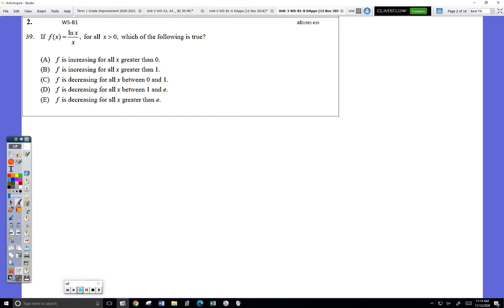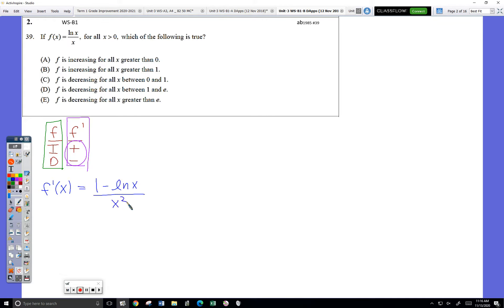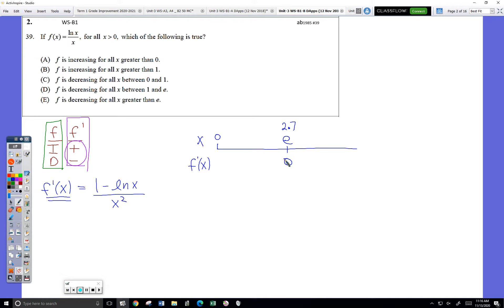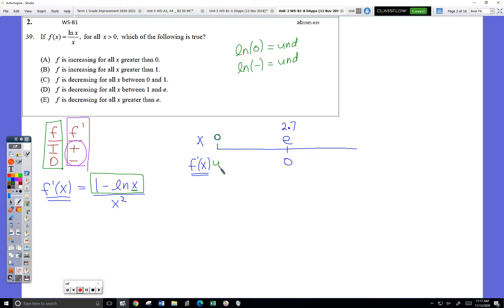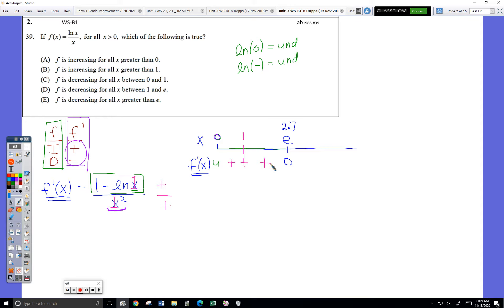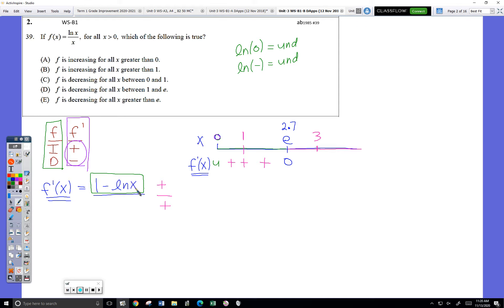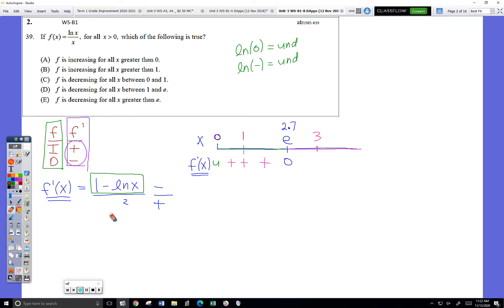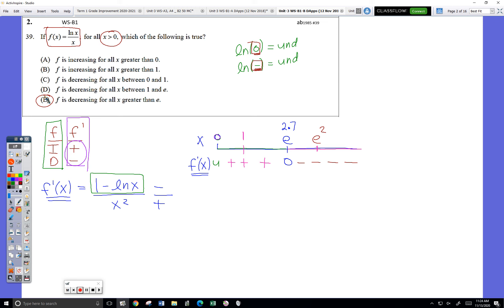Unit 3 WS B1 B DApps 12 Nov 2018 #2